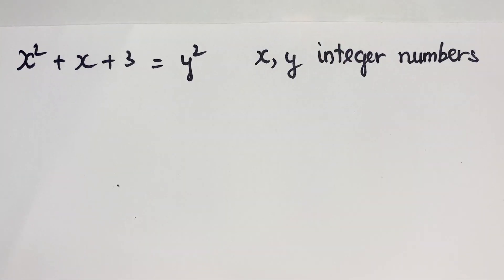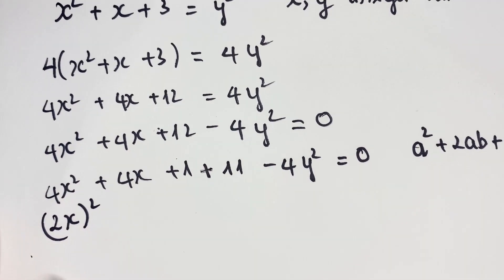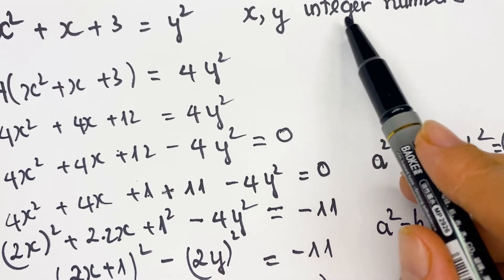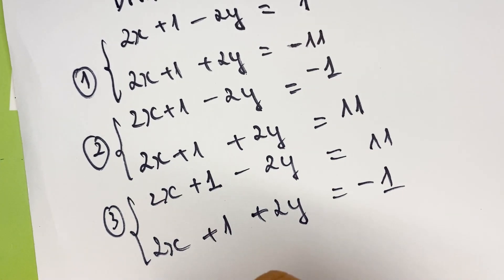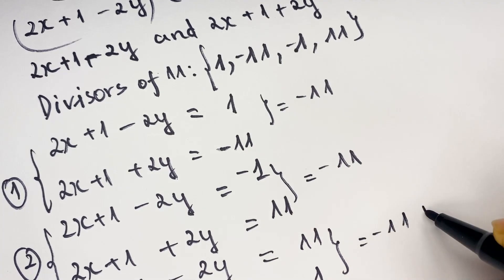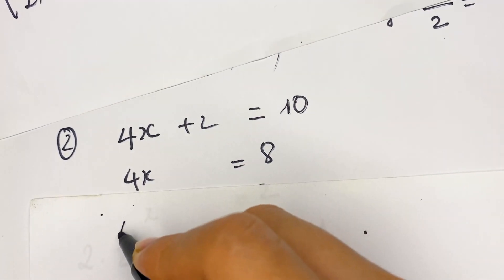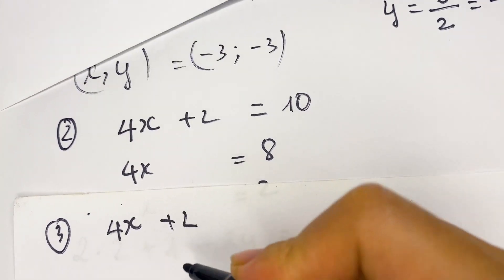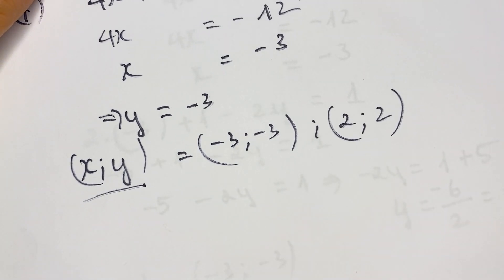Nice Algebra Question| A Simple Method| Equation Solving